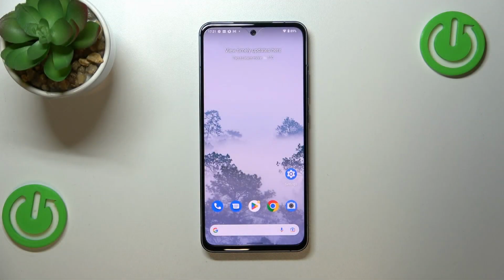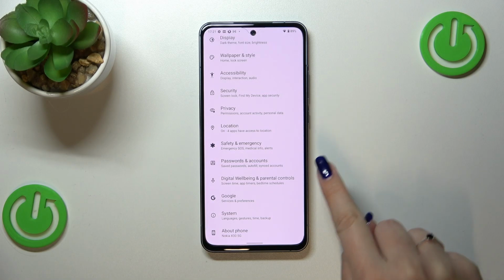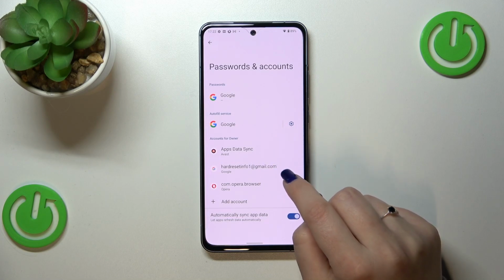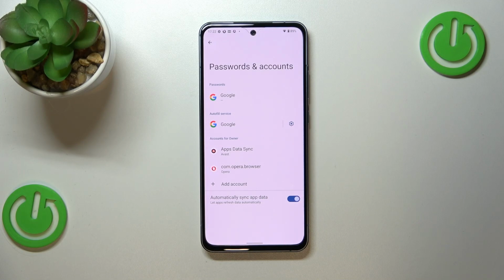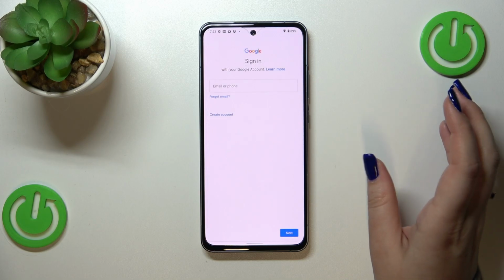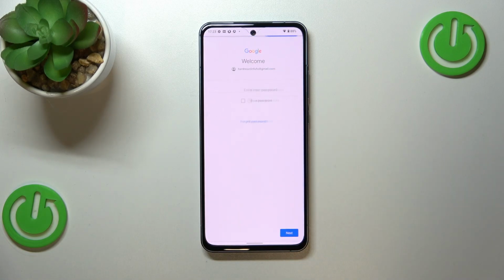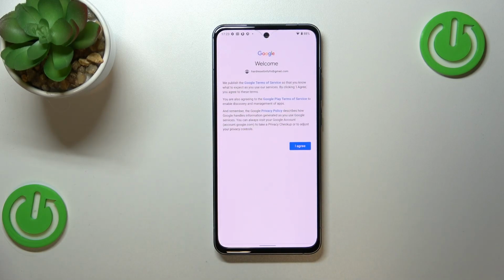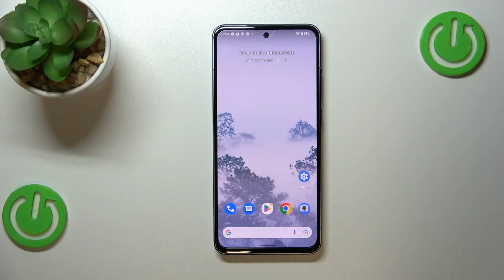How to Manage Google Account in NOKIA X30 – Add / Remove Google Account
If you’d like to share with you how easily you can add or remove Google account in your NOKIA X30, the here we are coming with help! In this tutorial we would like to share with you how easily you can find proper section, which will allow you to manage Google account. So let’s follow all shown steps and successfully manage Google account.

How to add Google Account in NOKIA X30? How to create Google Account in NOKIA X30? How to remove Google account from NOKIA X30? How to make Google Account in NOKIA X30? How to log in with Google to NOKIA X30? How to delete Google account in NOKIA X30? How to log out from Google account in NOKIA X30? How to Manage Google account in NOKIA X30?